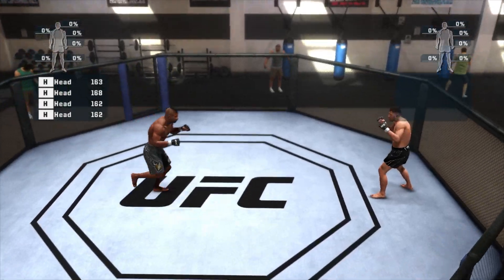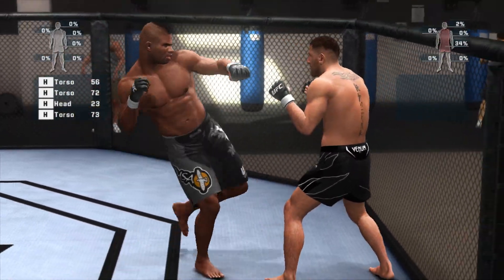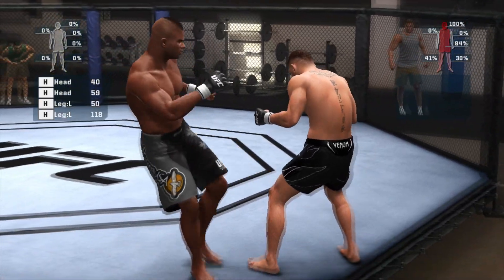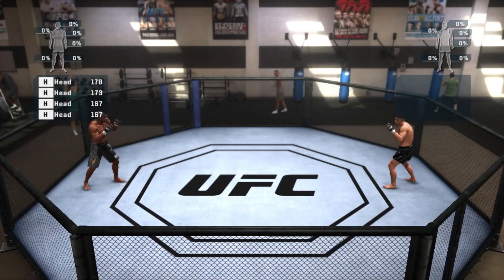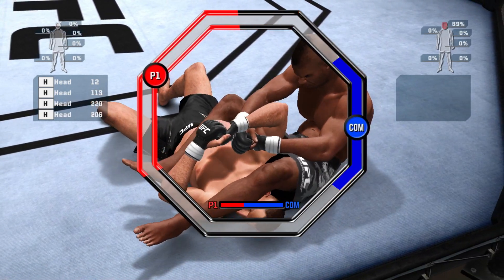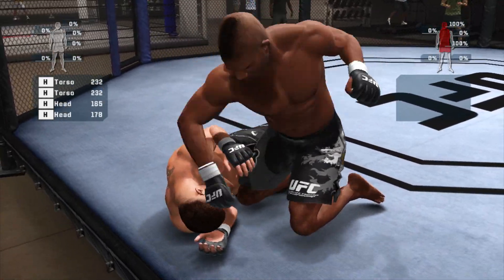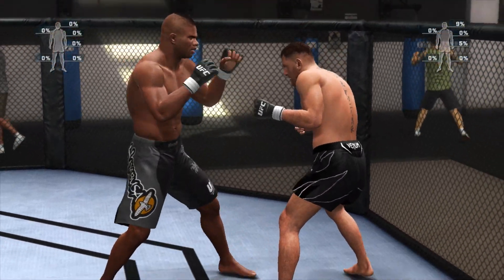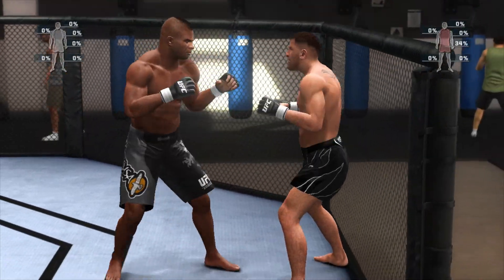UFC Undisputed 3 - DLC Roster Stats Editing Now Possible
Up to 255, and a likely low of 1, but if not 1, then 33 is the stat floor.

Previously, I thought the cap and floor were 126 and 33, respectively, as they are the range of printable characters in ASCII. It is actually 127 and 32, but they produced blank values in a numbers to ASCII text converter, and the decoded stats were not in order, meaning it would be a good bit of hassle to get 127 and 32 rather than 126.

However, as the printable range is not the stats range, 1 may work, although they are unprintable control characters, so I am not sure. I will test it and see.

This will mean that new fighters in the UFC Undisputed Forever project will have accurate stats in time.

I played on simulation energy in this video.

If you're interested, here's a link to the UFC Undisputed Forever Discord server